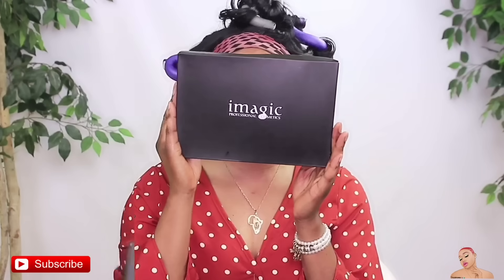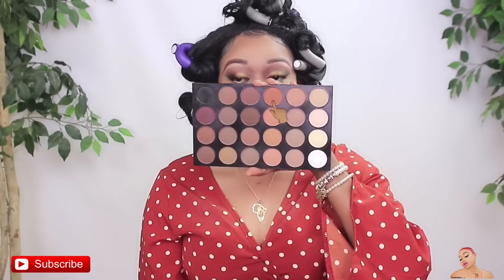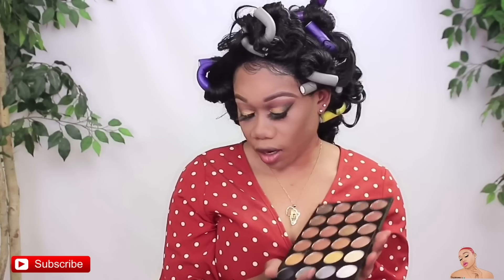ALIEXPRESS |FIRST IMPRESSIONS +DEMO| $16 Eyeshadow Palette|+ $3 HIGHLIGHTER | Tokslabossmua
Hey Bosses welcome to my YouTube channel😝😝. So today let’s get into this first impression eyeshadow and highlighter from ALIEXPRESS .. hopefully you bosses enjoyed this first impression let me know in the comments below if you would like me to do more videos like this thanks so much God bless.

💋Hey guys don’t forget to follow me on Instagram Tokslabossmua

Because I’ve been away for two months I’ve lost so much support🤧 Help me out by sharing this video thanks so much

💋Product Used💋